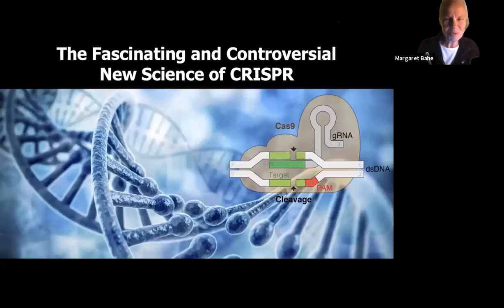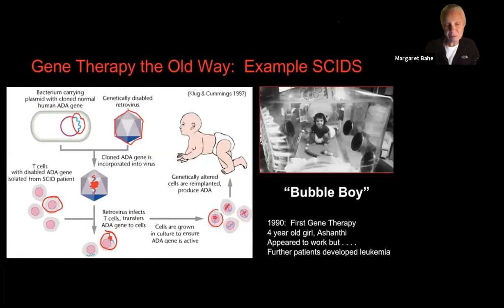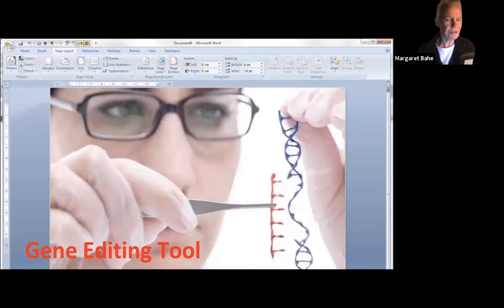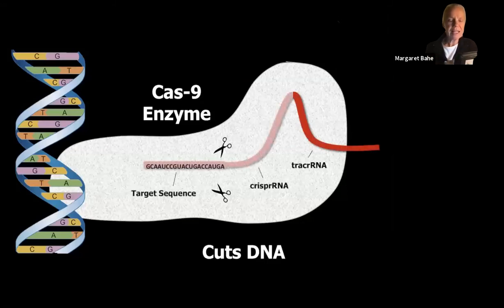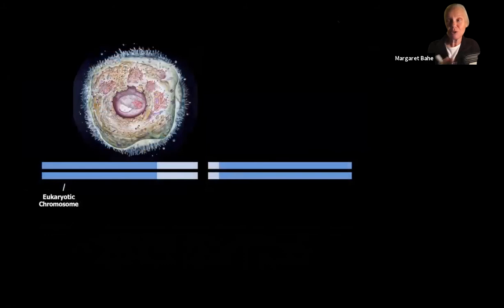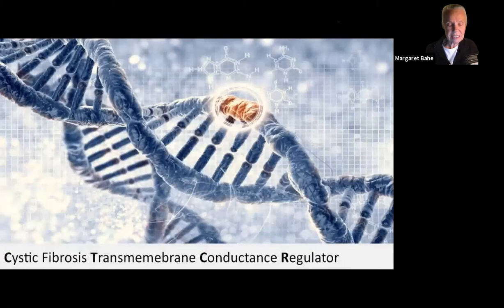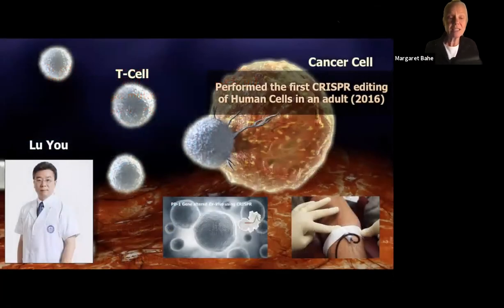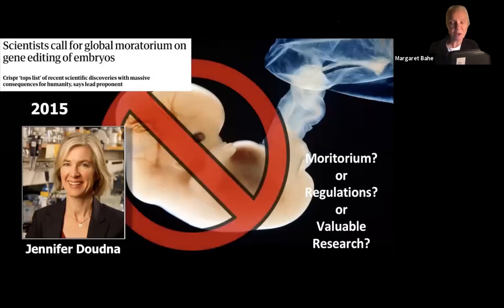040 CRISPR Presentation 2020